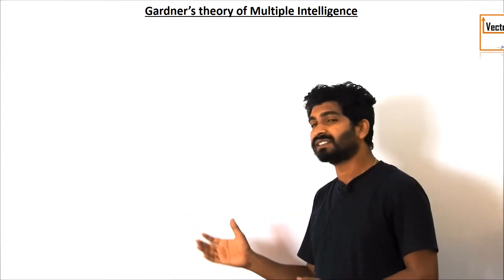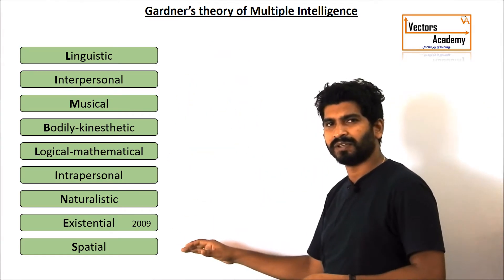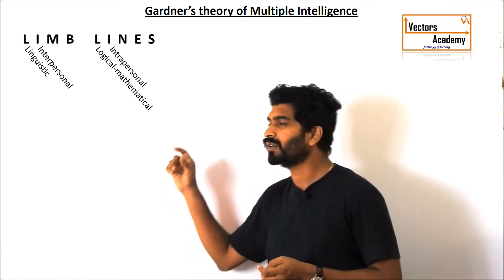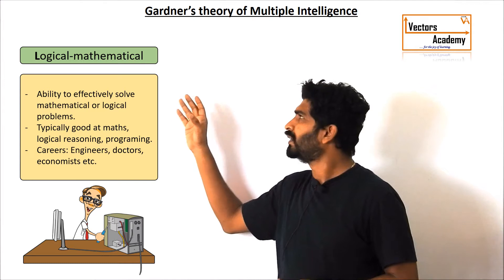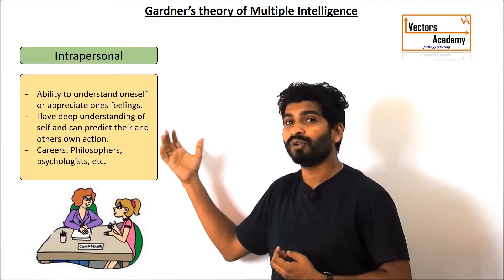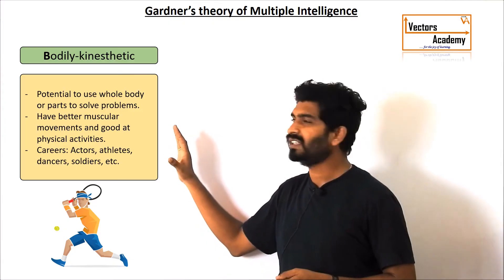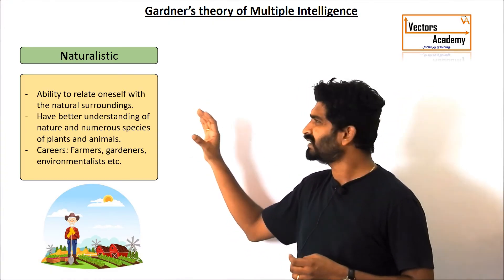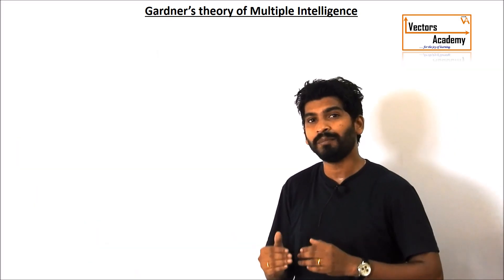Gardner's theory of Multiple Intelligence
Gardner's theory of Multiple Intelligence includes,
- Linguistic
- Logical-Mathematical
- Interpersonal
- Intrapersonal
- Musical
- Bodily-Kinesthetic
- Naturalistic
- Existential
- Spacial